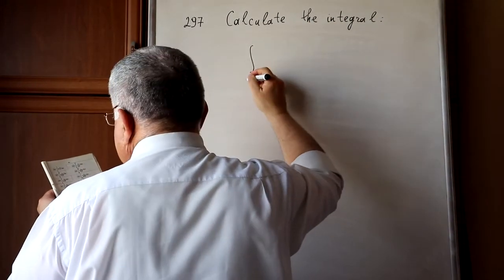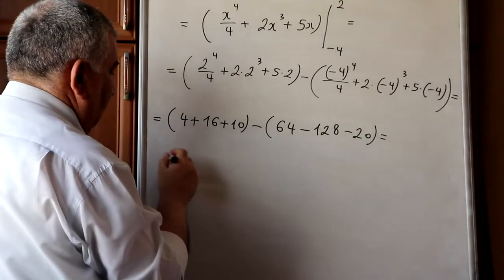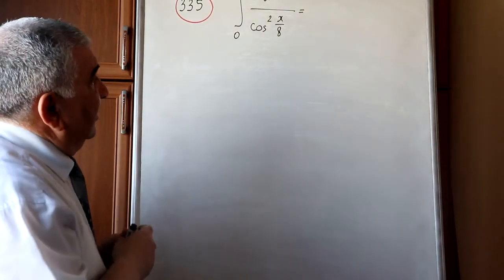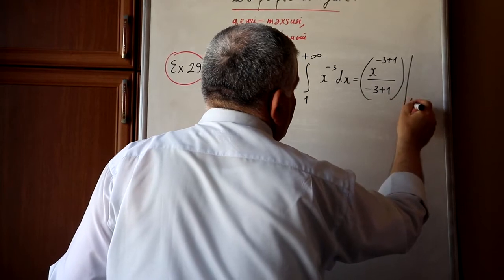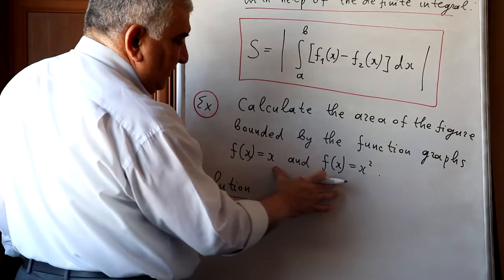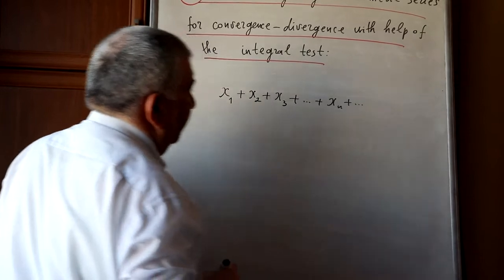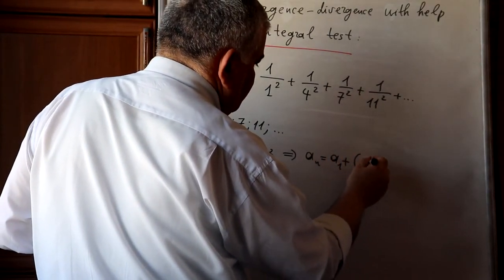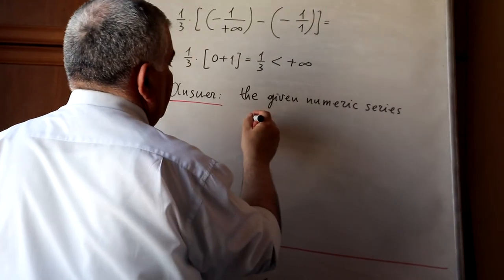Applications of definite integral (20.05.2020)